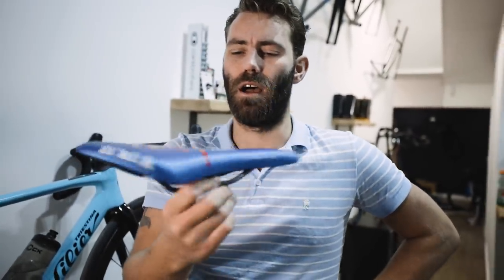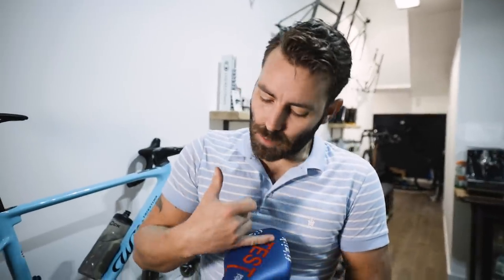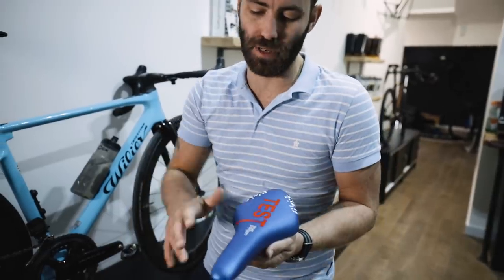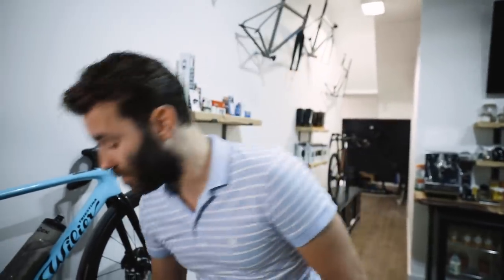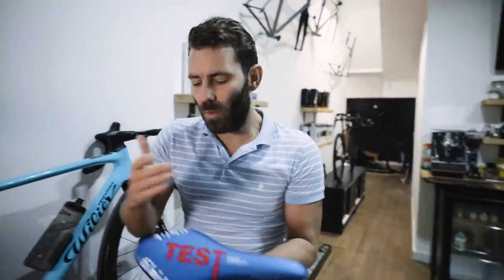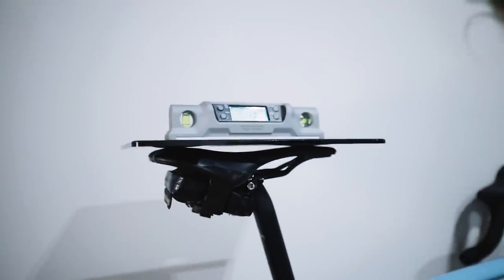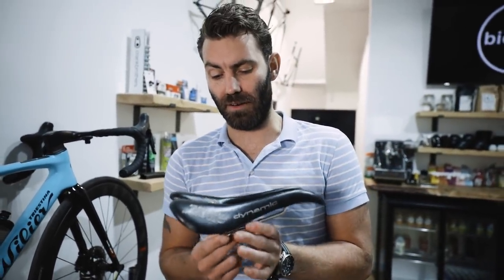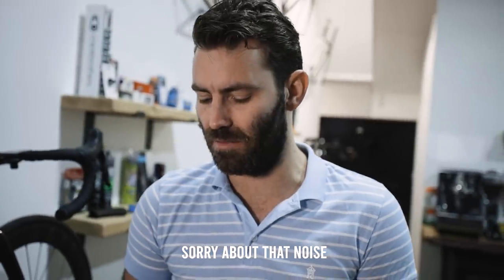Should You Add Tilt to Your Saddle? - BikeFitTuesdays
Should you tilt your saddle up or down when setting it up? It's Wednesday so here's todays Bike Fit Tuesday

Attacus Cycling,
Wilier Triestina,
MET Helmets,
Shimano,
SkinGrowsBack,
Hutchinson Tyres
Pedalsure